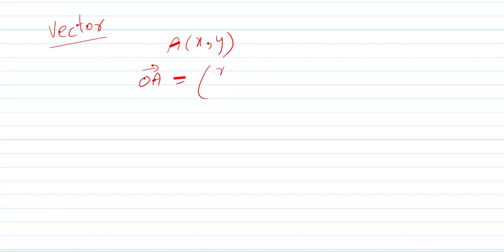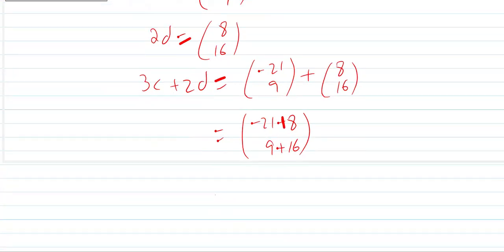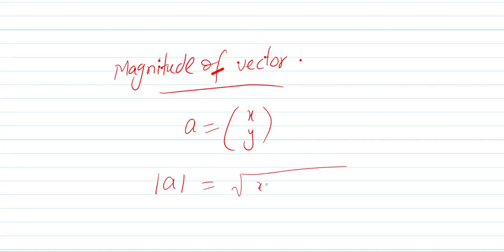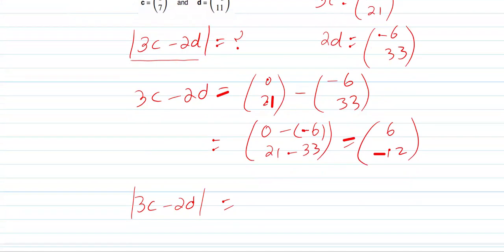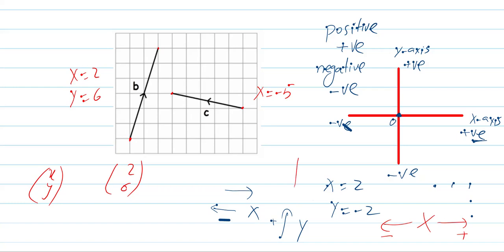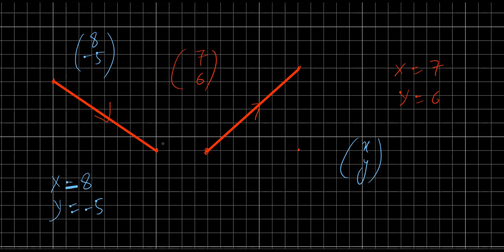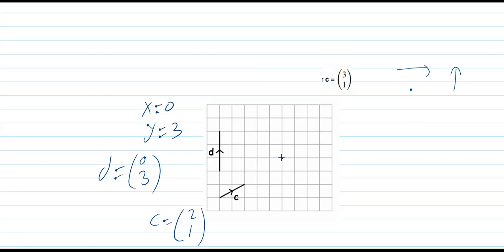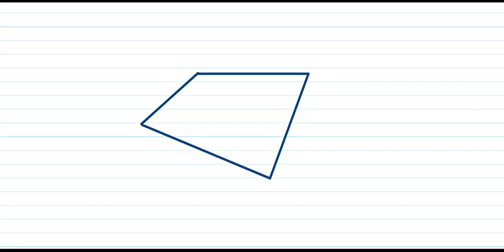Vectors part 2/ Mathematics/IGCSE/0580/Cambridge.